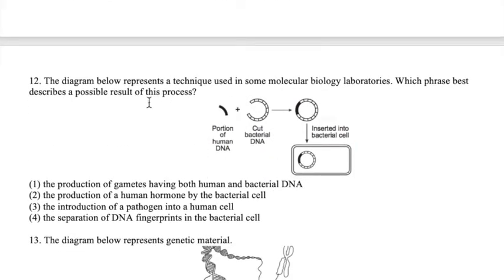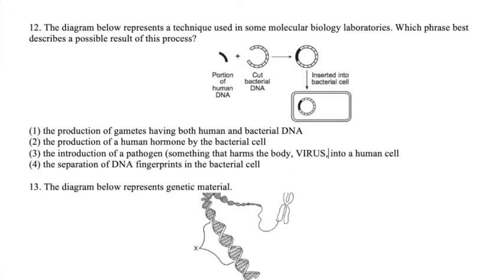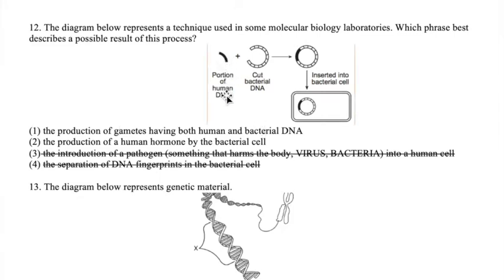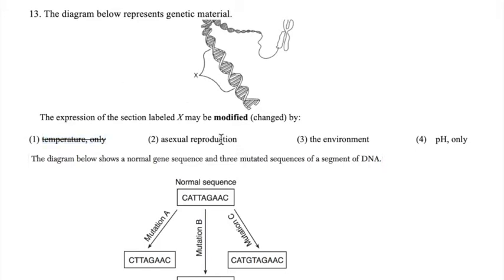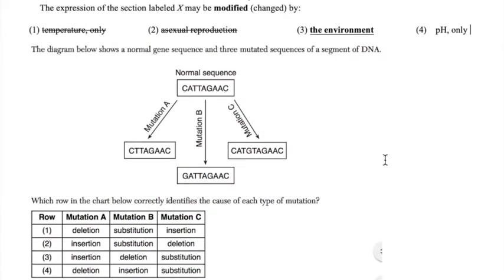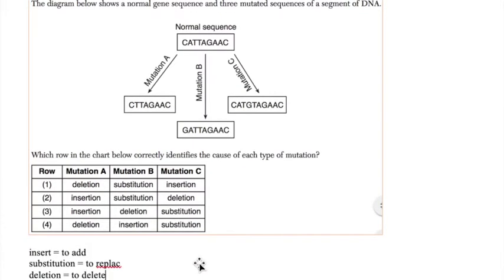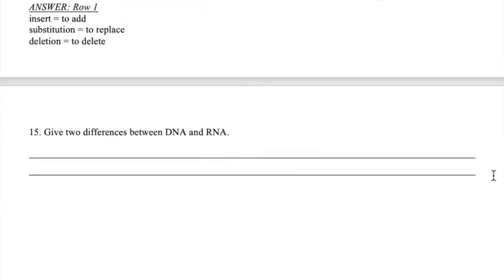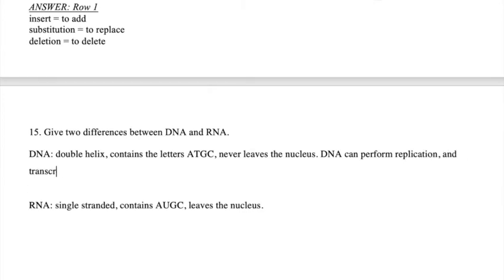Genetics Review Day 1 Part 2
The second part of the Genetics Day 1 video.